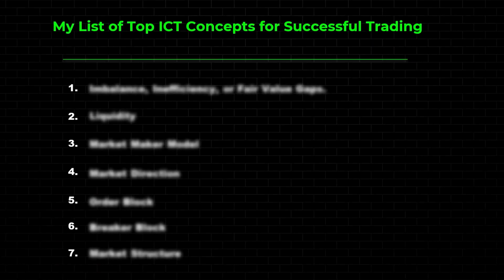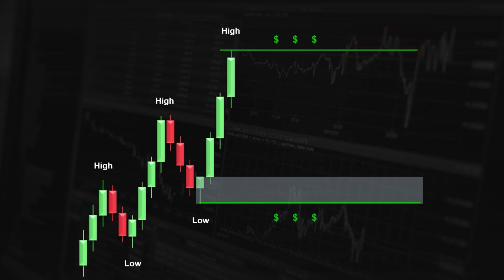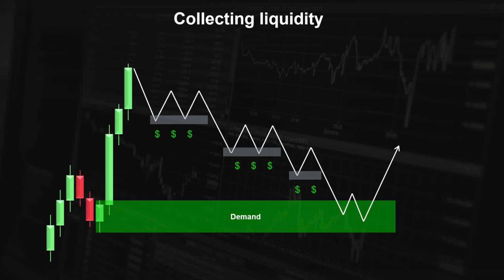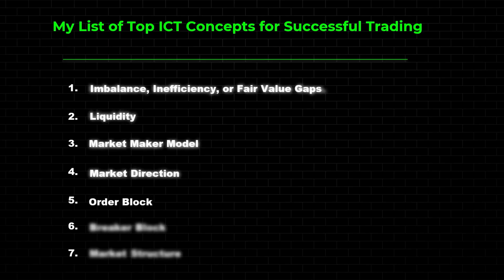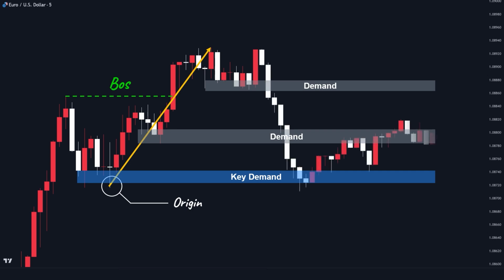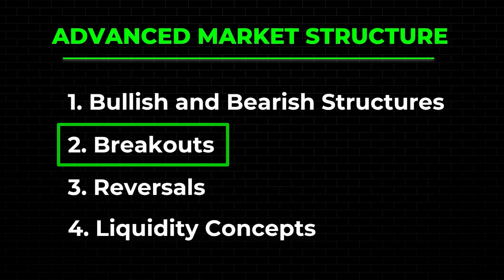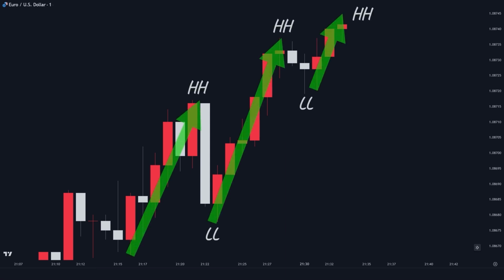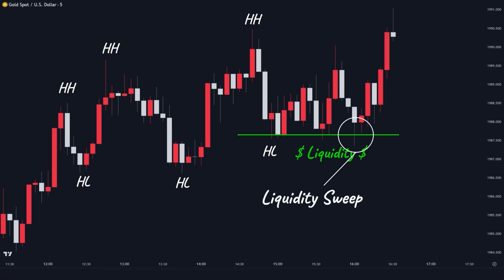My List of top ICT Concepts for Successful Trading